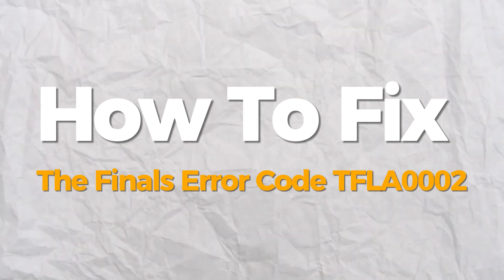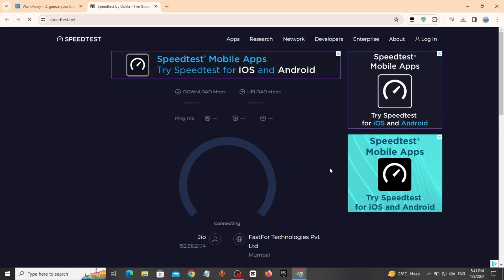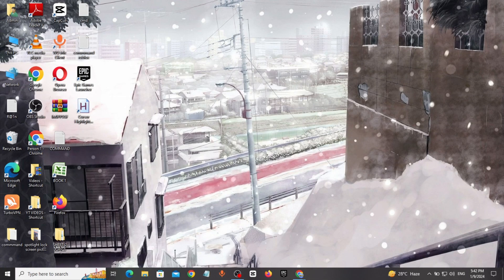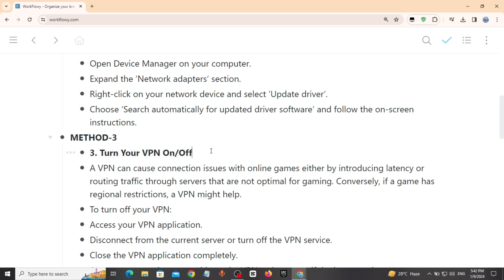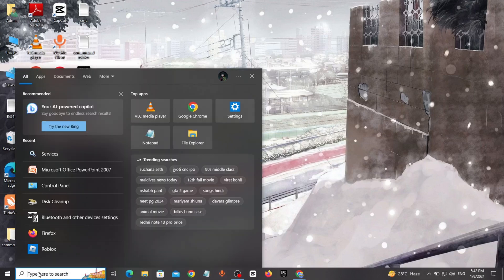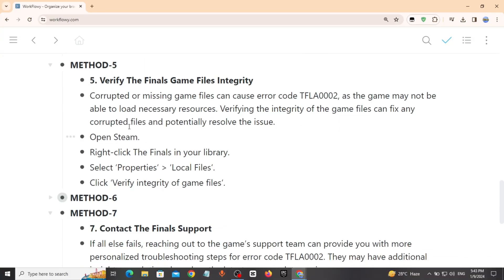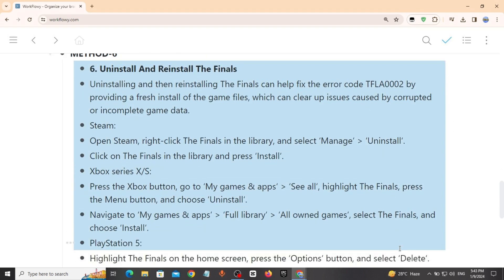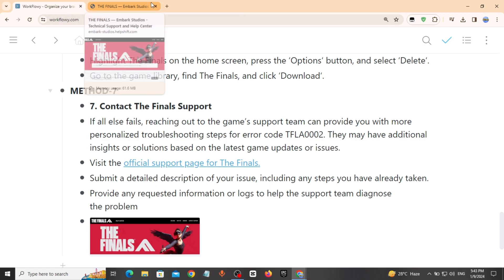How To Fix The Finals Error Code TFLA0002 | 2024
Experiencing the Finals Error Code TFLA0002 and unsure how to overcome it? Don't worry – we've got the solution! In this tutorial, we'll guide you through the steps to troubleshoot and fix the TFLA0002 error, ensuring you can proceed smoothly without interruptions.

Timestamps:
00:00 - How To Fix The Finals Error Code TFLA0002
00:23 - Method 2
00:44 - Method 3
01:00 - Method 4
01:21 - Method 5
01:33 - Method 6
01:45 - Method 7